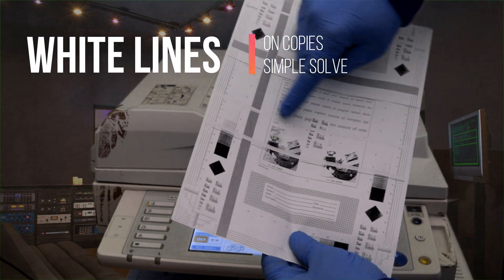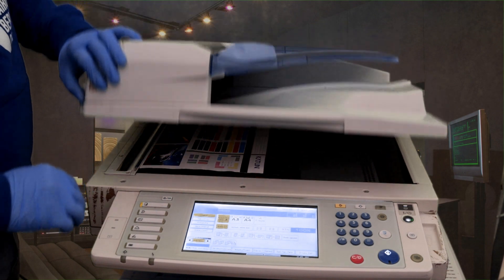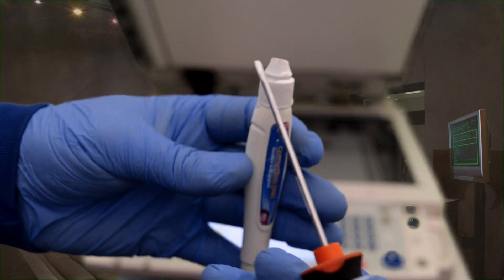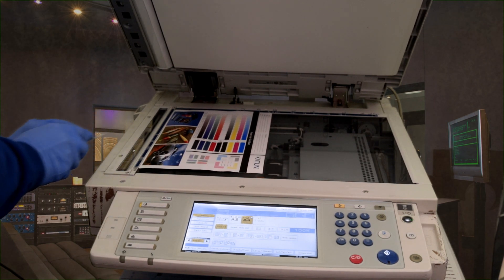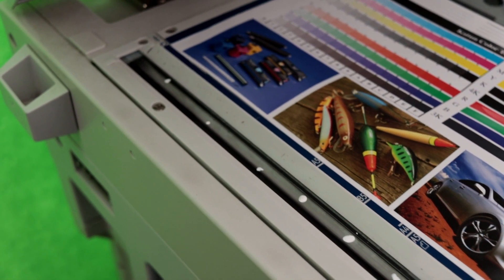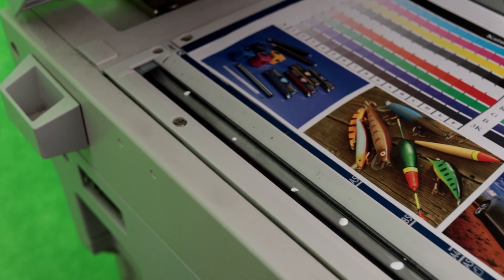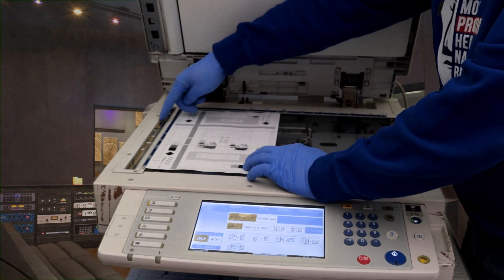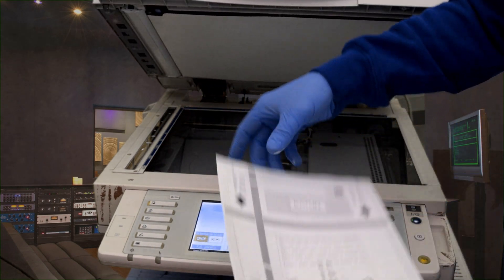SERVICE TRAINING - LESSON 9 - WHITE STRIPES and LINES Ricoh MP3353 MP3053 MP2553 MP3352 MP3351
Solution to the problem of white lines and lines on copies. Fix the image problem. Ricoh copier for models: Ricoh MP3353 MP3053 MP2553 MP3352 MP3351 MP3350 MP3010 MP2851 MP2851 MP2550 MP2510 MP2352. Of course, this procedure also applies to color copiers and newer IMC3000 IMC2000 IMC2500 MPC3004 MPC3504 MPC4504 and many others.

Repair of copiers and printers. Training program. You're looking for a job? Do you want to repair printers, photocopiers and earn a good salary? View all parts of our training program.
Purchase of the necessary tools to start working in the photocopying service. What tools and fluids do I need to get started.

SERVICE TRAINING - LESSON 10 - Repair FUSER RICOH MPC 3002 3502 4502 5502 ERROR sc541 sc542 sc543

📽Camera: CANON EOS250D
🎬 Plan lighting:  Sachtler Reporter 200D
🎤 Microphone: Trust GXT 252 + Emita Plus Steraming
💻 Movie editing program: WonderShare Filmora